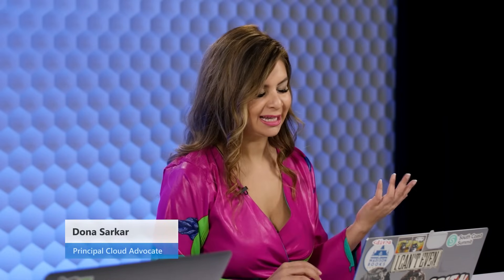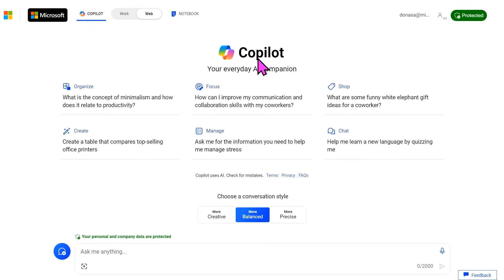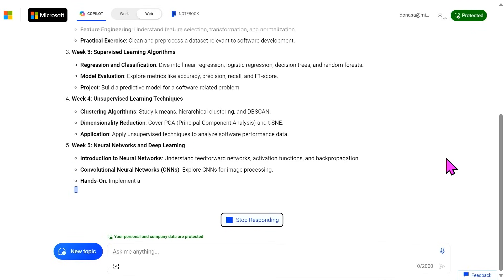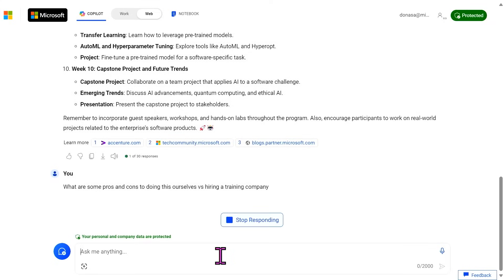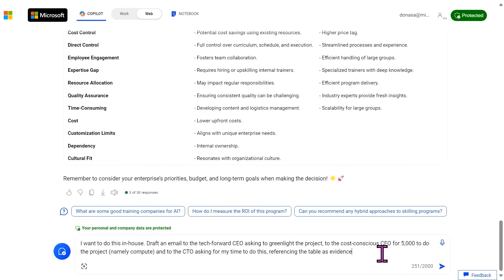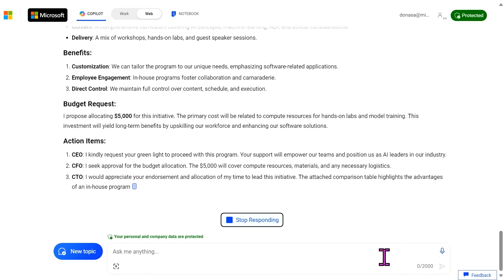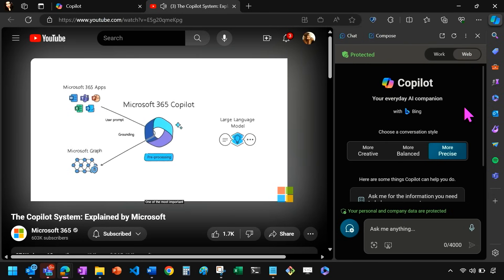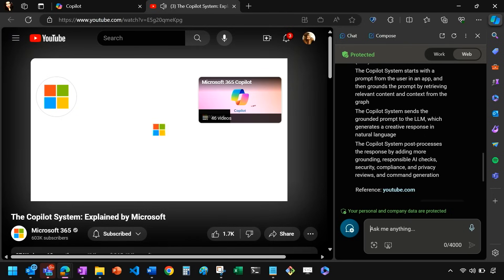Prompt Microsoft Copilot and Edge Copilot as a technical leader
In this video, you’ll learn how Microsoft Copilot can be used to solve a very common business problem that suddenly seems to be ALL our jobs: creating an AI skilling program for your organization and of course getting stakeholder buy-in.

Want more Copilot Learning Hub?

[EventID: 24032]